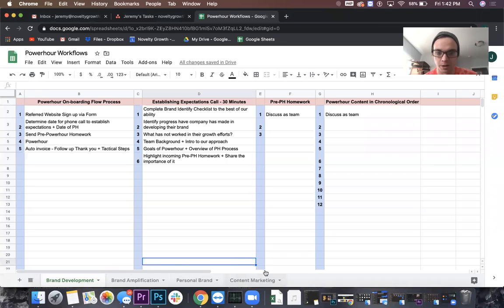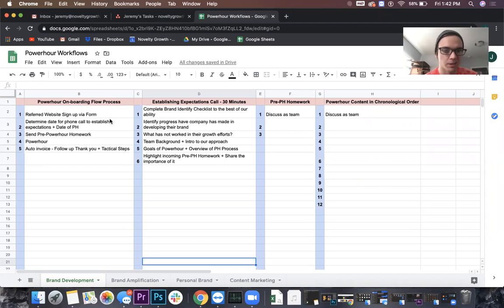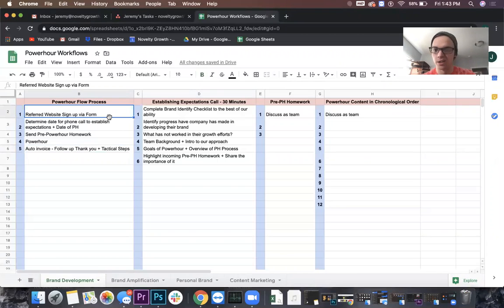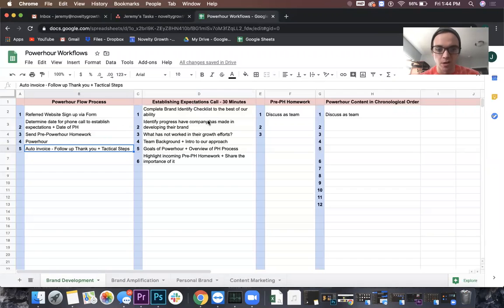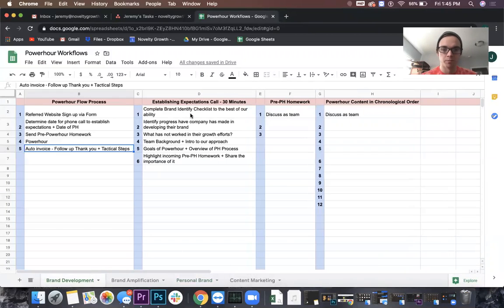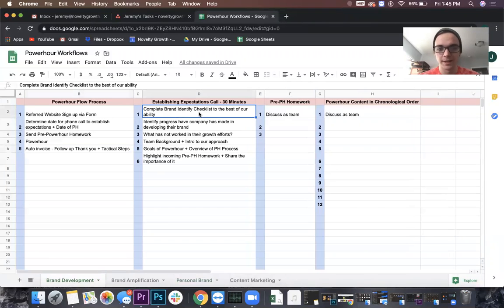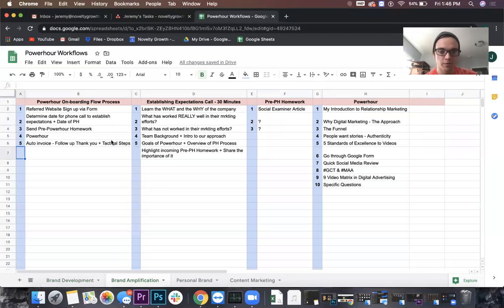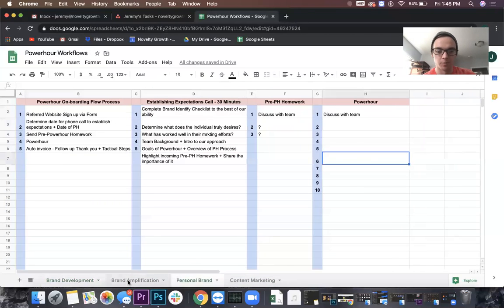PowerHour Workflow Breakdown in Google Sheets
If you are coming across my video for the first time, here’s an my bio:

I discovered entrepreneurship as a vehicle for helping others and building community while also searching for an escape from depression. I was sixteen when I opened my first custom longboard business that also focused on creating a safe space for young people to talk about life. Although the business closed with a deficit, I was drawn to entrepreneurship because of how much it impacted my life positively and how much I saw I was able to impact others.

- I’m a lifelong learner.
- NASA Social Alumni.
- Vice President of Marketing for B2B SAAS startup Kennected with 12k+ customers.
- Senior Partner at  Novelty Growth Education
- Board at The STARTedUP Foundation

Twitter.com/jjeremymiller
Instagram.com/jeremyrossmiller
Linkedin.com/in/jeremyrossmiller
Facebook.com/jeremyrossmiller

Book me for speaking: Jeremyrossmiller.com/speaking

My i n t e r e s t s:
Marketing
Humans
Tech startups
Internet Culture
History
Psychology
Brain Science
Space

Jeremy Ross Miller
Jeremy Miller
Jeremy Miller Entrepreneur
Social Media Marketing
Social Media expert
social media growth hacking
social marketing
WHY video
Madrid Spain keynote
Jeremy Miller Madrid Spain
Jeremy Miller Marketing
Marketing Education
Social Media tips
Social media advice
Branding
brand amplification
social amplification
social media amplification
motivational speaker
Jeremy Miller Speaker